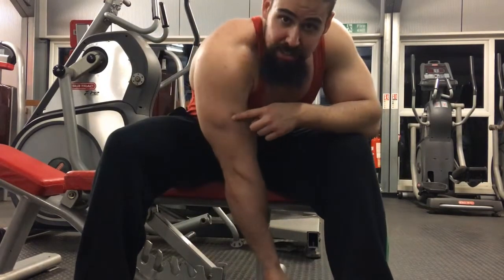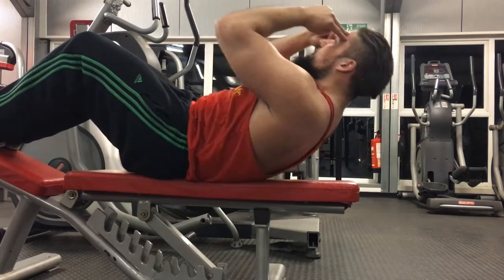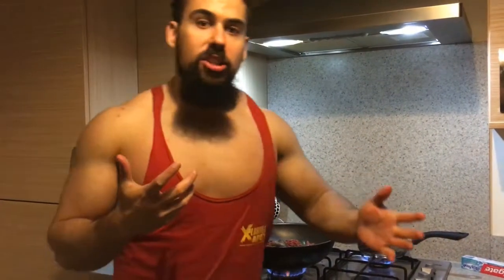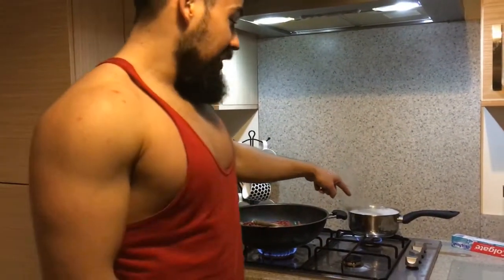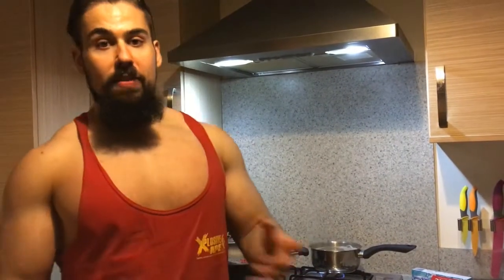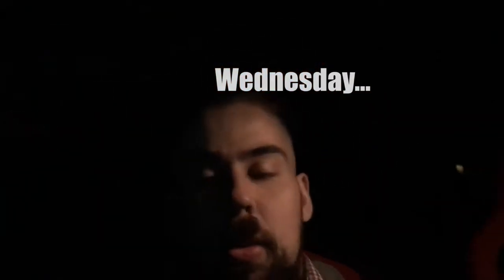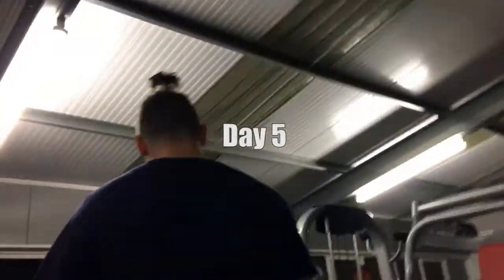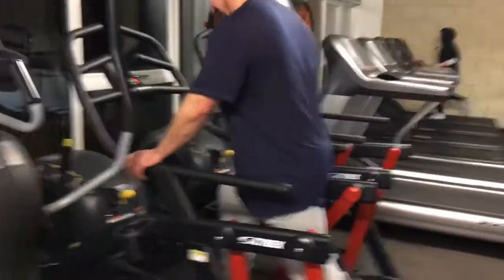Shreddyt Cut Episode 1 - Current Diet, Why I Wrestle & Leg Workout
Shreddycut Episode 1 - Week 1 (part 1)

In this episode Is vlog on my day to day, and also cover:
- Why I wrestle
- Current Macros
- Leg Workout
- Current Cuttng

What is the Shreddycut?

▶️Weekly vlog going up each weekend on my shreddybrek youtube channel
▶️following my cutting / fatloss over the next 16 weeks
▶️a vlog giving insight to my training, diet, supplements and daily life
▶️daily updates on twitter / insta / facebook documenting my journey to be show-shape-shreddy

It aint no gimmick, its a lifestyle